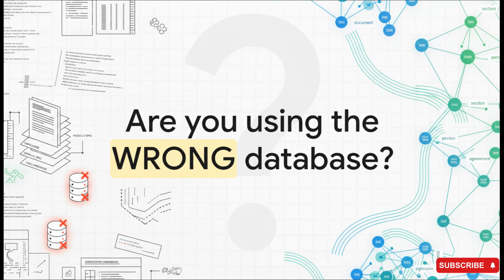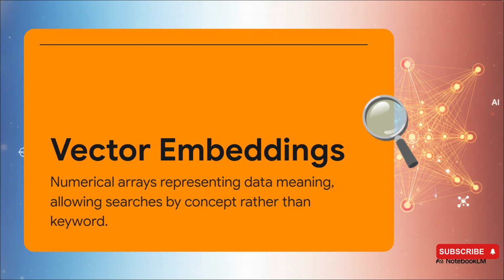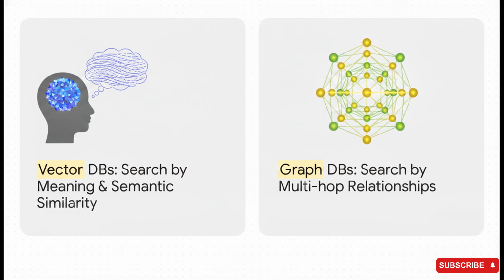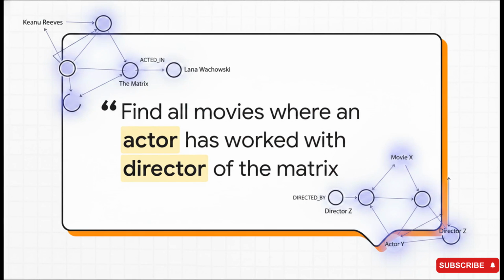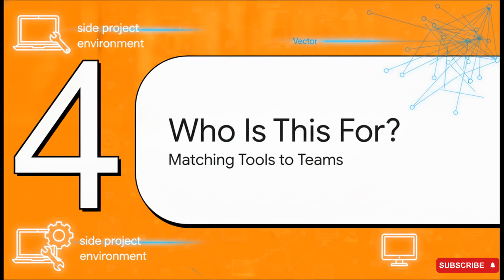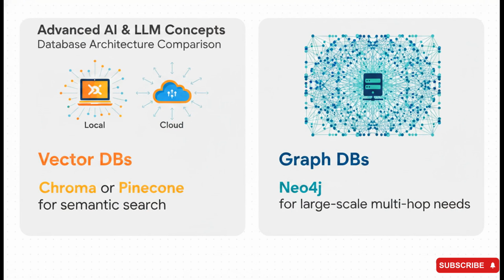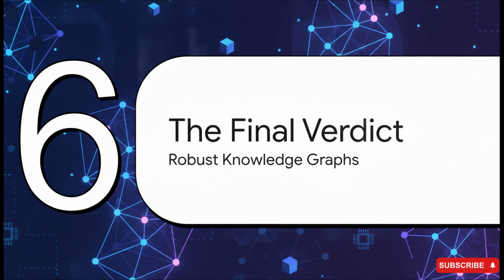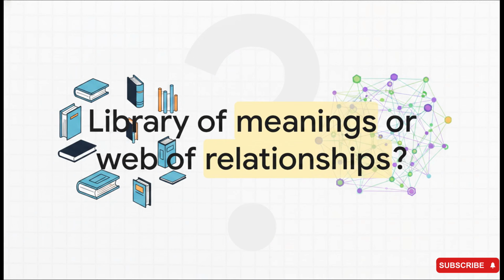Stop Using RAG. MCP Changes Everything.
Stop building complex RAG pipelines until you watch this. Anthropic’s Model Context Protocol (MCP) is fundamentally changing how AI agents interact with your data.

In this video, we break down why MCP (Model Context Protocol) is being called the "RAG Killer" and why it’s the most important breakthrough for AI automation this year. If you're a developer, AI enthusiast, or automation expert, this is the protocol you need to master.

What you will learn:
✅ RAG vs. MCP: Why traditional retrieval is failing.
✅ How MCP creates a universal standard for AI data access.
✅ The role of Anthropic, Claude, and Cursor AI in this ecosystem.
✅ How to start using MCP to build smarter AI agents.

Viewer Benefits:
- Save hours of development time on custom integrations.
- Build AI agents that actually understand your local files and databases.
- Stay ahead of the curve in the rapidly evolving AI career landscape.

Resources:
- Anthropic MCP Documentation
- MCP Open Source Servers
- The Employee Factory AI Roadmap

TIMESTAMPS:
00:00 The Problem with RAG
01:15 What is MCP? (The Simple Explanation)
03:40 Why MCP is a Game Changer for Developers
06:20 Comparing RAG vs. MCP Architecture
08:55 Real-World Use Cases: MCP in Action
11:30 How to Get Started Today
14:10 The Future of the AI Employee Factory